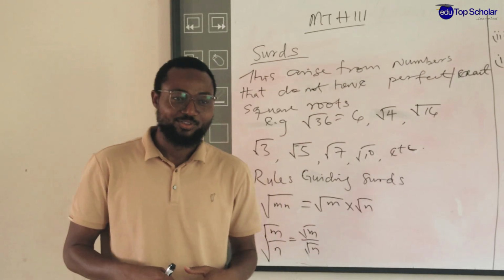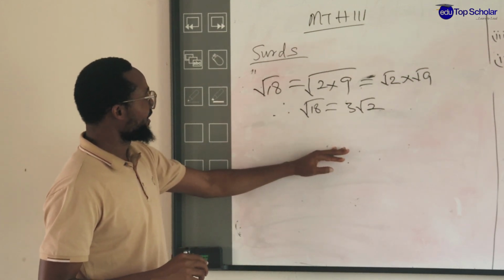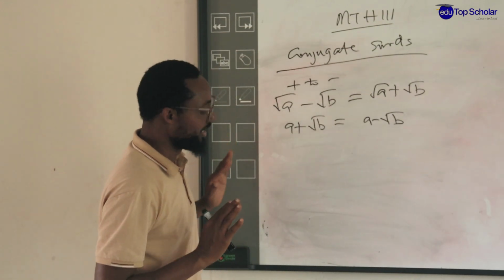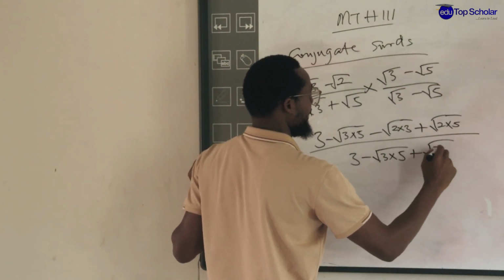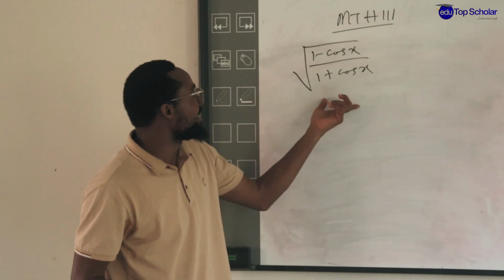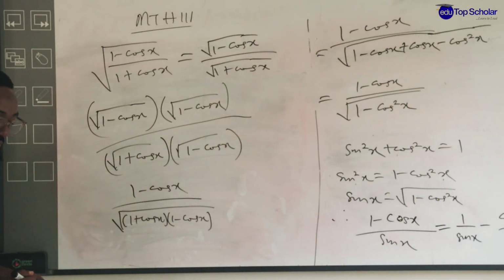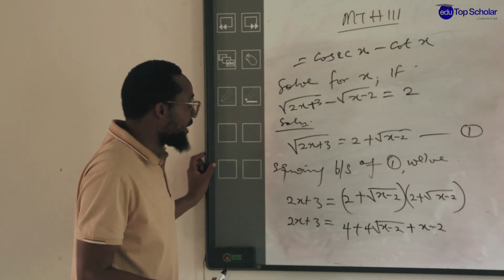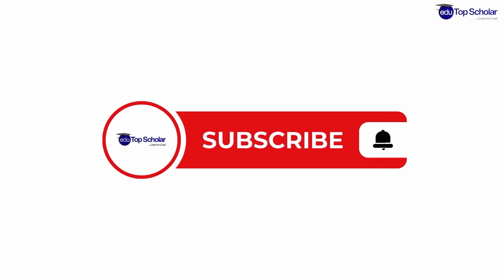SURDS EXPLAINED: MTH 111, 121, BAM 112 FOR POLYTECHNIC STUDENTS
"MATH MADE EASY! Learn how to solve SURDS with ease in this step-by-step tutorial!